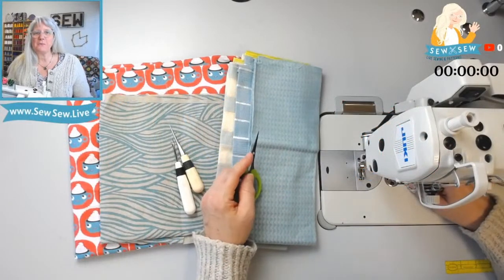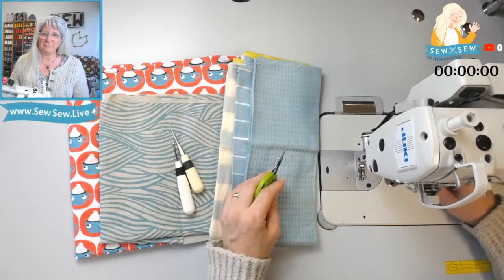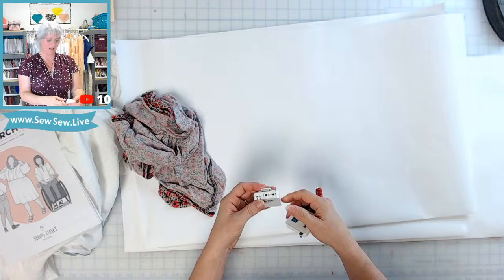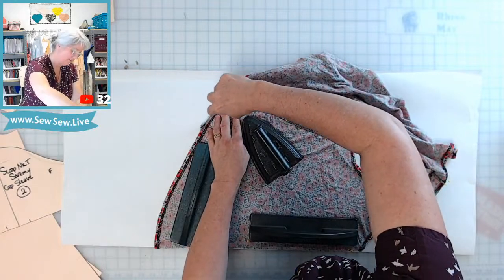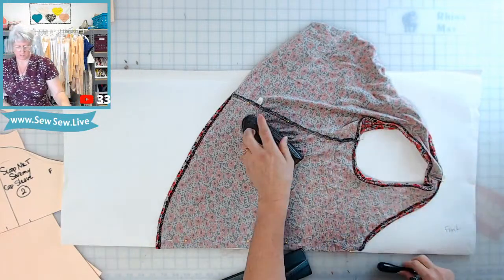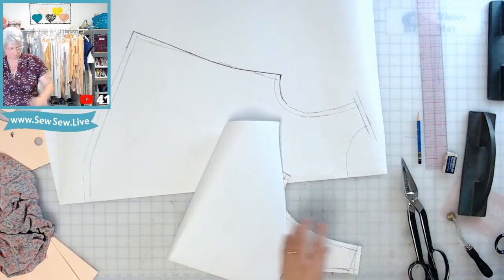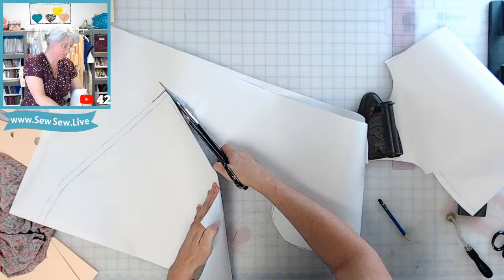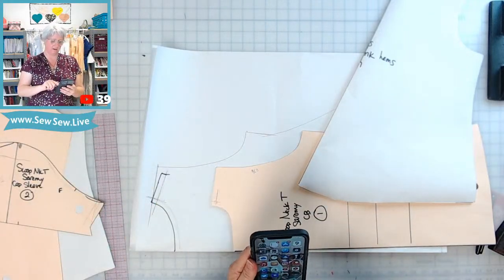Drafting two styles of Pajama Tops from a garment and pattern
Want a faster video? You can change the playback speed, look for timestamps here in the description, and fast forward. Sewing LIVE is its own thing! Please don't expect a nice tidy edited video unless you'd like to sponsor one- just sew along with me and we'll get there together! I don't cover up mistakes and I offer lots of options. Happy sewing!

Sewing Supplies:
Little sewing snips by Karen Kay Buckley:
Tapered Tailor's Awl by Clover:
Wonder Clips by Clover:
Seam Ripper by Clover:
Chaco Liner by Clover:
Crayola Ultra Washable Markers:
Clover Buttonhole Cutter:
Rowenta Professional Steam Iron:
Juki 8700-7 Industrial Machine with Electronics:
Juki 8700 Industrial Machine without Electronics:

Organizing Supplies:
Clear Pattern Sleeves
Rabbit Hole Punch for use with hanging pattern hooks:
Pattern Hooks for hanging patterns and for use with Rabbit Punch but not necessary:
Rolling Cart:

Pattern Drafting Supplies:
Pattern Notcher:
Tracing Wheel:
Screw Punch:
Pattern Drafting Scissors:
2" x 18" C-Thru Ruler:

Cutting Supplies:
Olfa 45 mm Rotary Cutter:
Replacement Blades for 45 mm Olfa Cutter (ten pack):
Replacement Blades for 45 mm Olfa Cutter (five pack):
Omnigrid 6" x 12" Ruler:
Omnigrid 12.5" x 12.5":